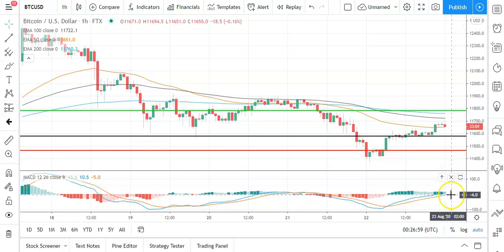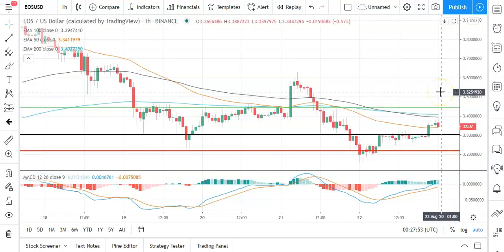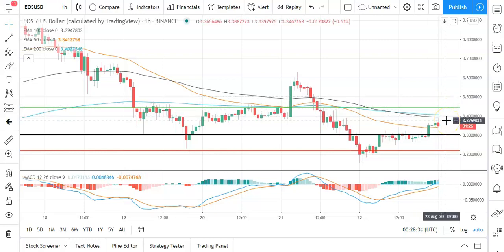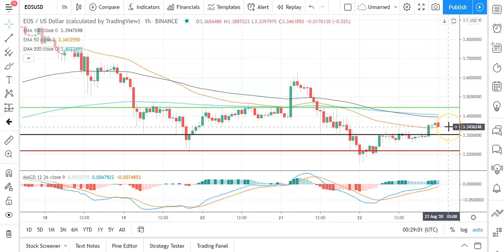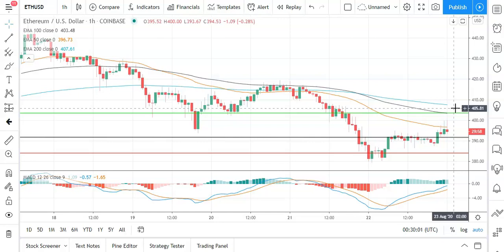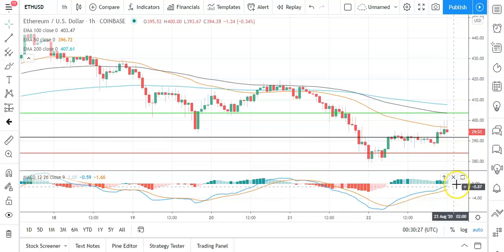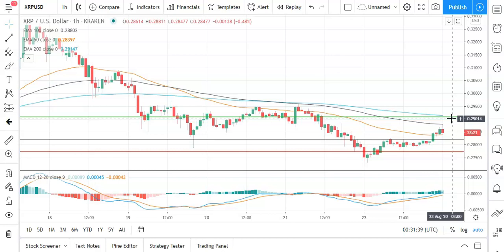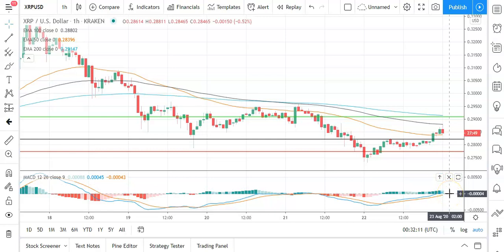Bitcoin, EOS, Ethereum, and Ripple's XRP Daily Tech Analysis August 23rd, 2020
It's a bearish start to the day. Bitcoin would need to avoid a fall through the $11,578 pivot level to support another positive crypto market day ahead.